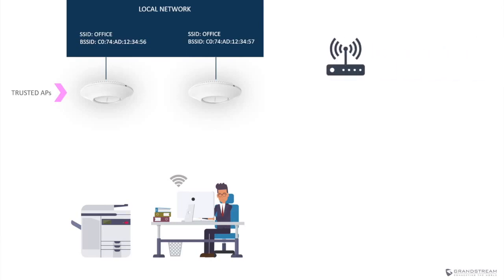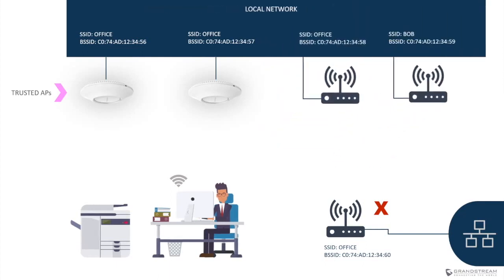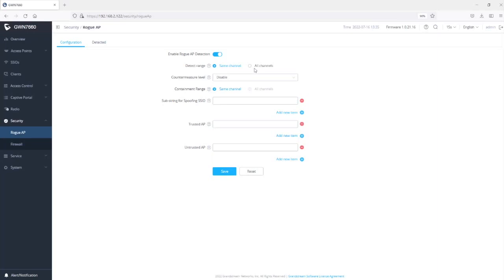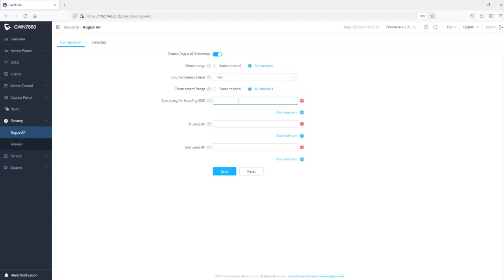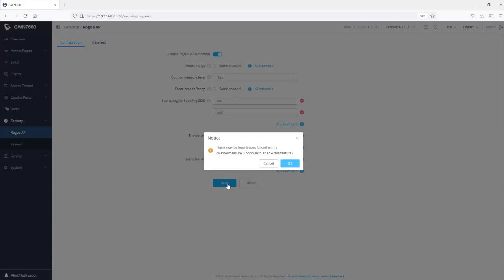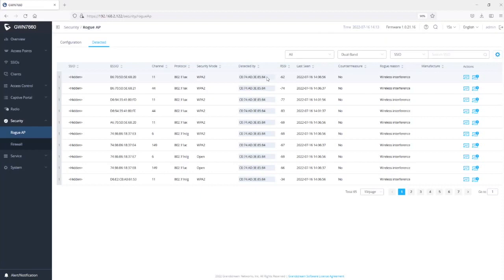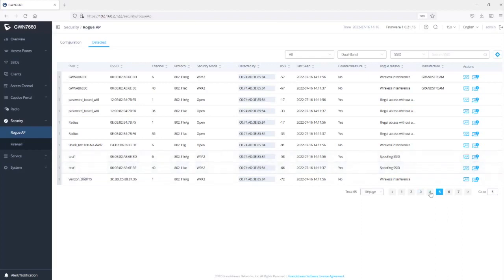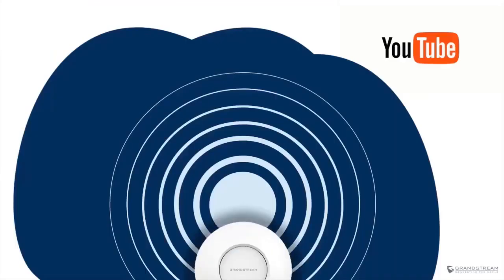Grandstream - Video Guide for Rogue AP Detection - GWN Series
Video Guide - Rogue AP Detection - GWN7600 Series

In this video, we will go over the security feature - Rogue AP Detection. We will explain how it works on the Grandstream GWN7600 Series and demonstrate how to set it up.